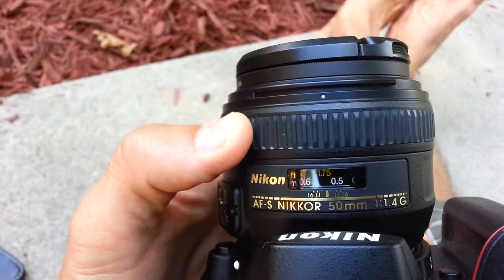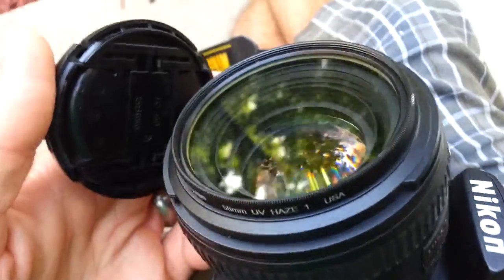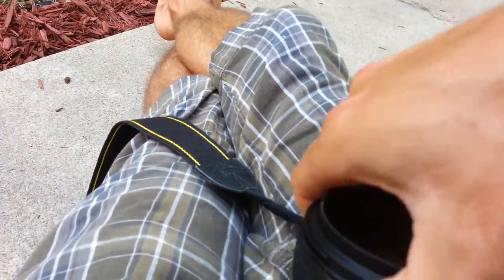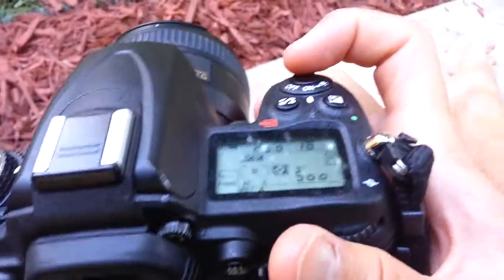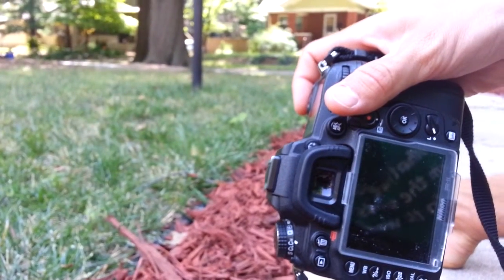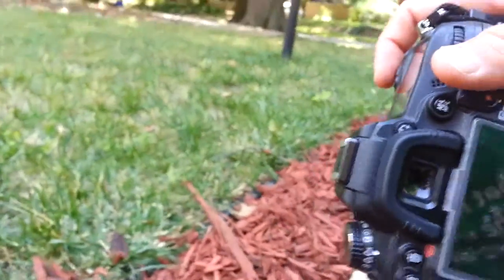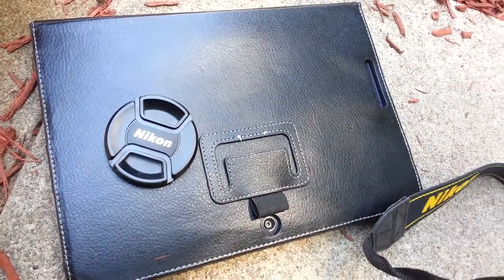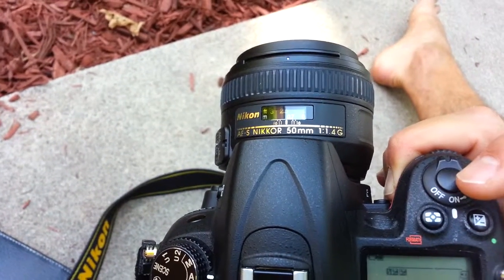Nikon 50mm 1.4